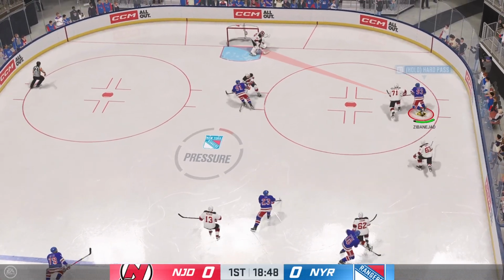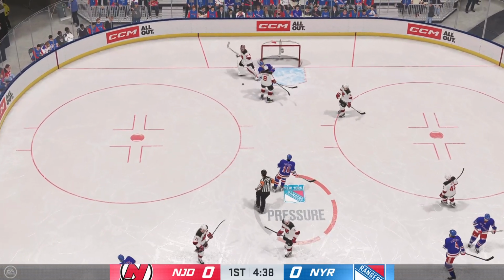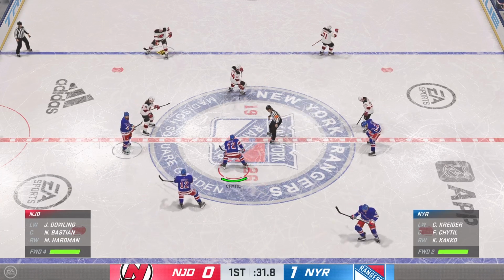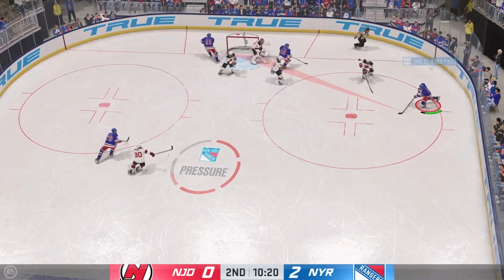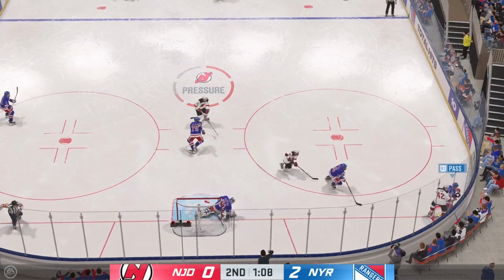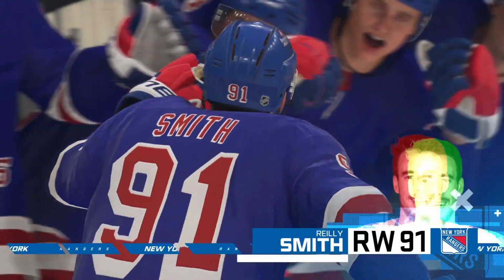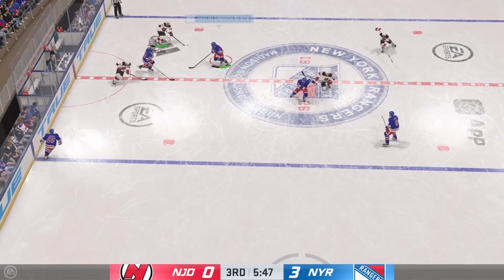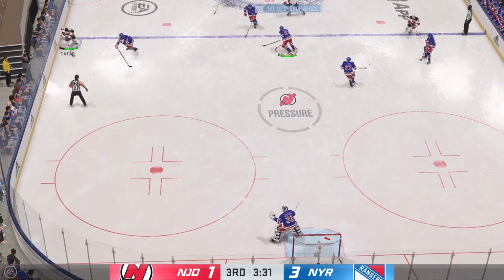NHL 24 PS4 ON PS5. Preseason Game 10.1.2024: New Jersey Devils @ New York Rangers !